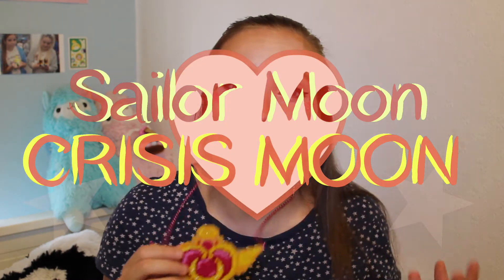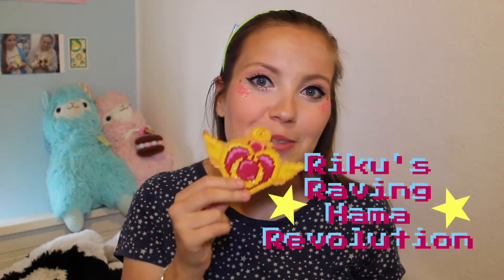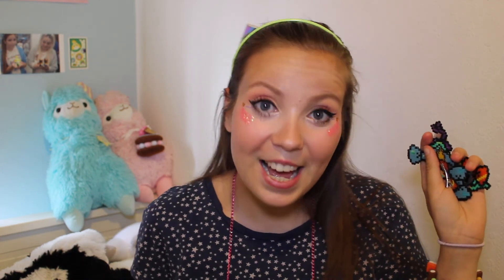Kawaii Perler Bead Jewelry (Sailor Moon, Pokemon) 💕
Hello, today I bring you some super awesome and super kawaii jewellery from Riku's Raving Hama Creations! I got gifted these amazing hair bows and giant Sailor Moon Crisis Moon! I feel so lucky as these are super duper cute and make me feel like I am in a video game or something like that! Honestly so cool!
❤ Lots of love from Zono xxx ❤

❤ ZONO’S LINKS ❤

❤ PRODUCT LINKS ❤
Riku's Raving Hama Revolution Facebook-

❤ MUSIC ❤
Crystal and Polyphonic Congas from YouTube Audio